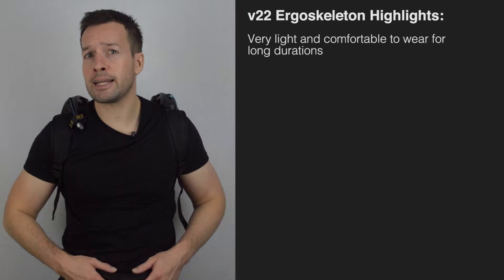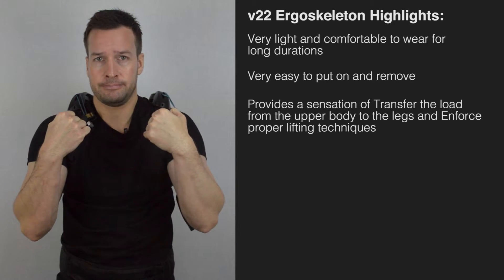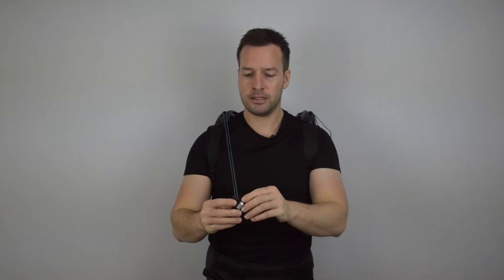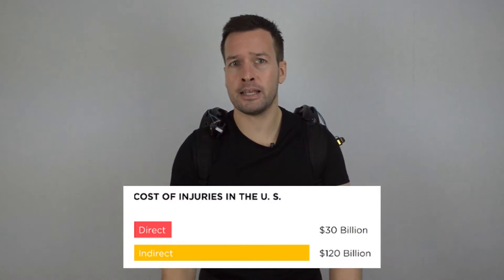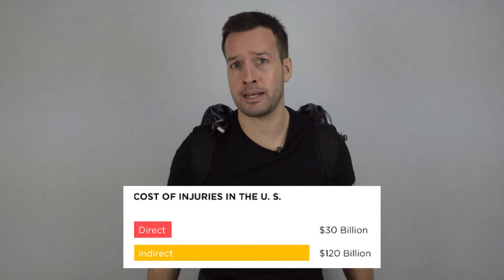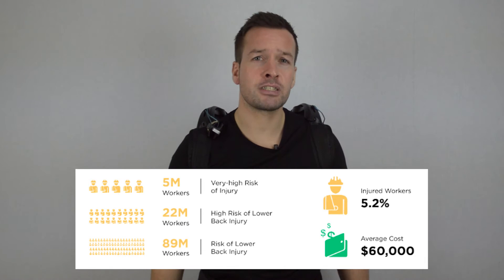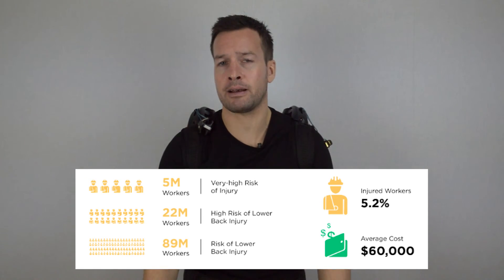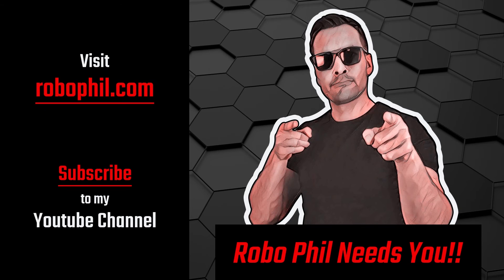V22 Ergoskeleton - Final Thoughts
Whether you are moving boxes around the warehouse or moving packages for UPS, you know lifting is gruesome work. The V22 is a Self-Powered exoskeleton that makes lifting easier and safer. To make lifting safe, Strongarm started with the root of the problem, “the human body.” They created a technology that bolsters a worker’s musculoskeletal system making lifting more natural, safe and powerful. The V22 is the first precision lifting ErgoSkeleton in the world creating an entirely new category of safety equipment that enhances human performance.

StrongArm passive ergoskeleton is a load redistribution device that increases strength, reduces fatigue, reduces injury and turns average workers into Industrial Athletes

V22 Ergoskeleton Highlights

    - Very light and comfortable to wear, for long durations
    - Very easy to put on and remove.
    - Provides a sensation of Transfer the load from the upper body to the legs and Enforce proper lifting techniques.
    - User can work for longer, with less Arm Fatigue.

V22 Ergoskeleton Negatives

   - The cords can be a bit fiddly